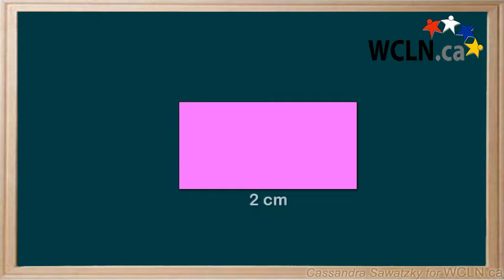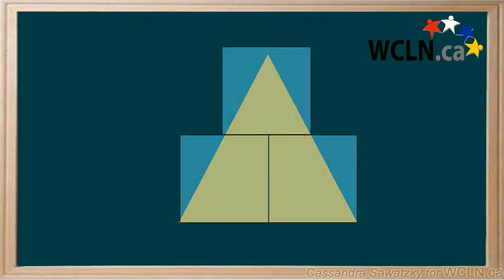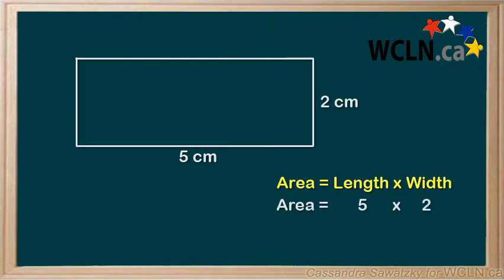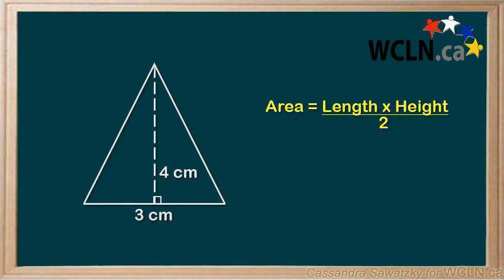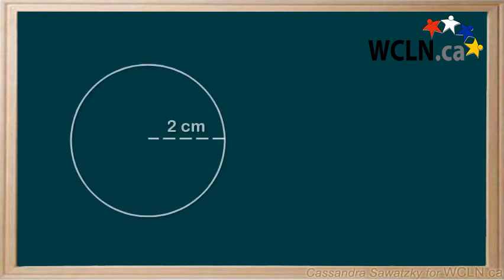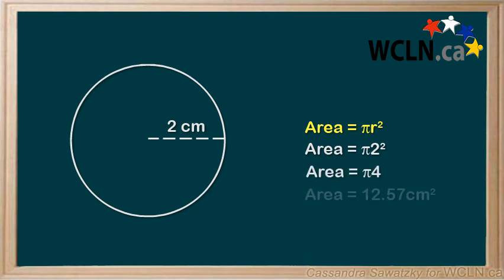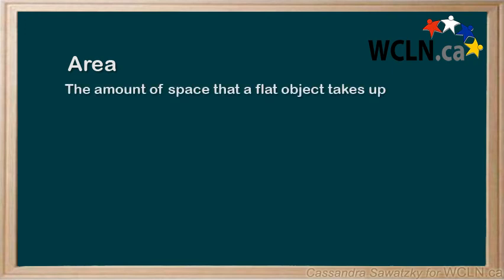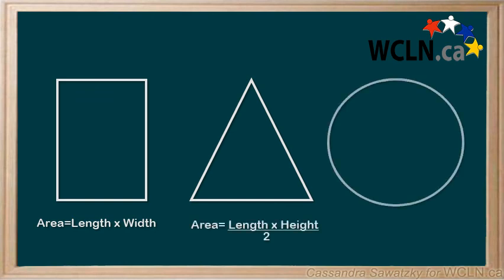WCLN - Area of 2D Objects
A quick review on how to calculate the surface area of 2D objects